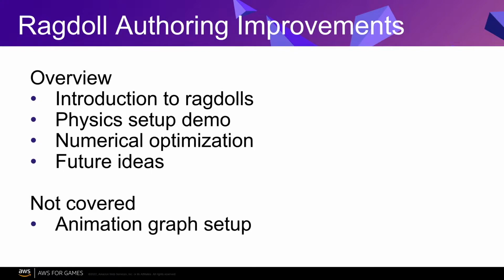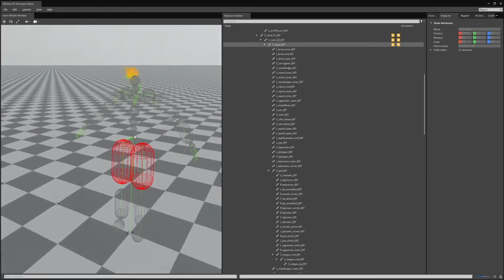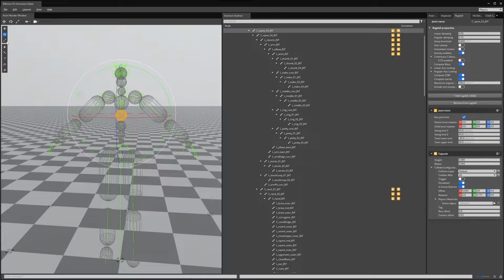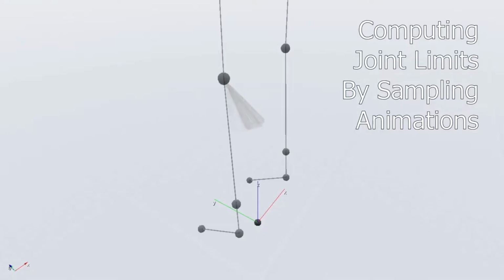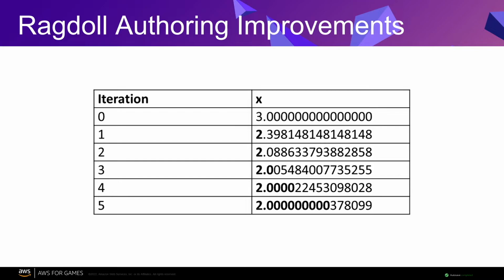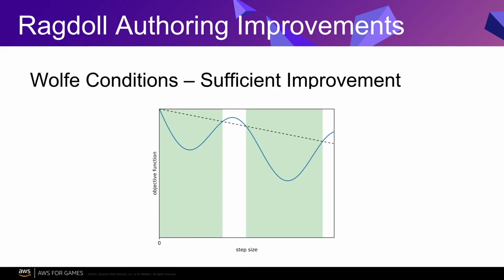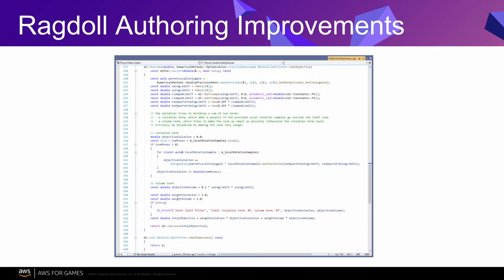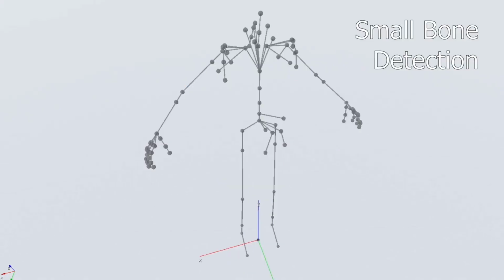Ragdoll Authoring Improvements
O3DE recently got a complete overhaul, changing the way ragdolls are authored inside the animation editor. Discover the steps taken to streamline the user experience, reducing a process that could take hours down to a few minutes.

Speaker: Dave Greer, Amazon